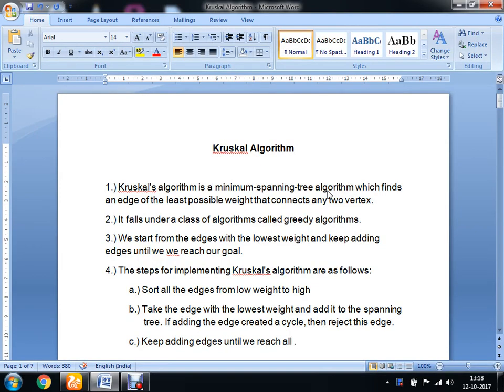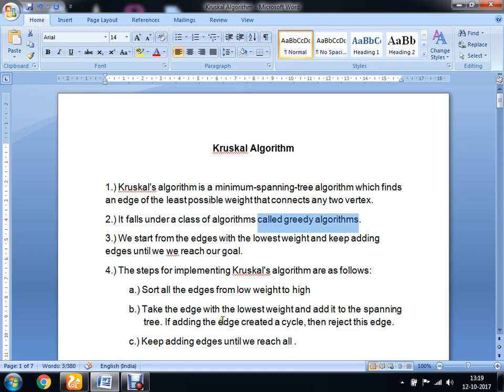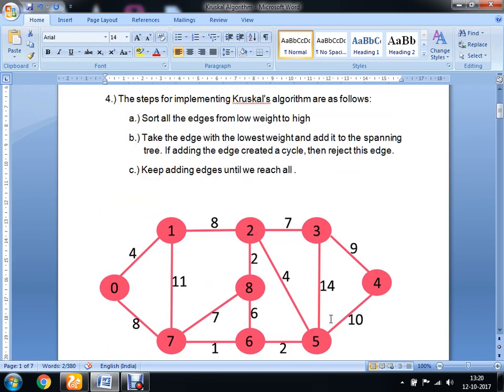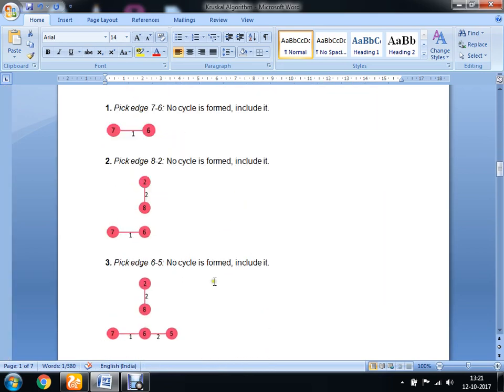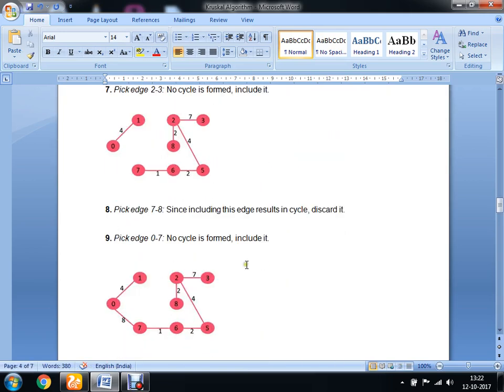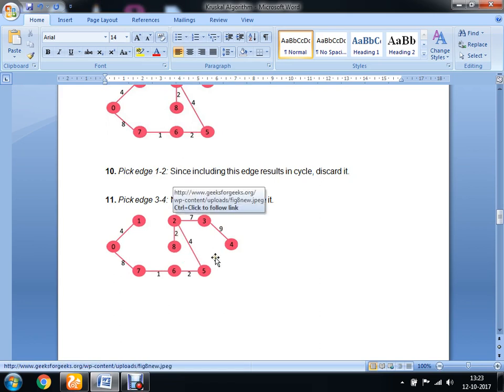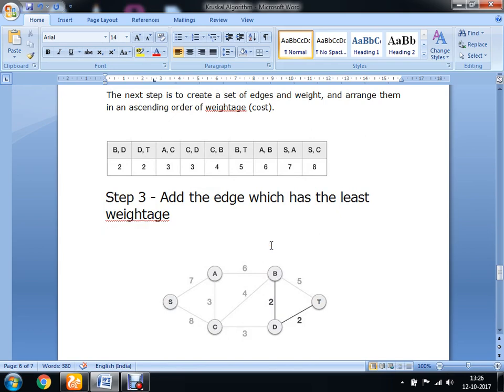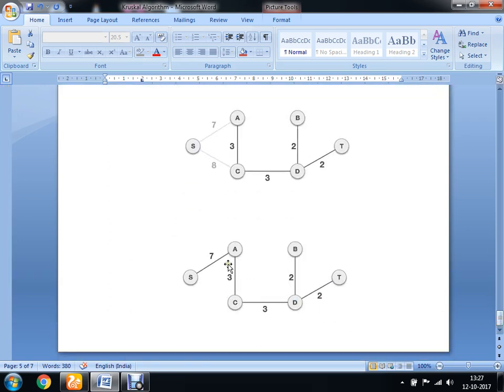Kruskal Algorithm Part-1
In this session we will discuss about Kruskal Algorithm Part-1.